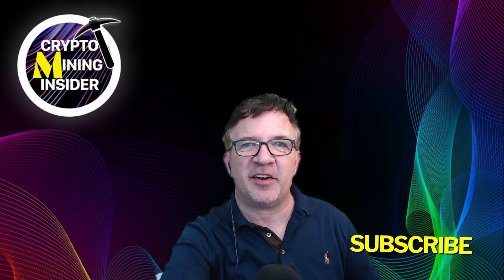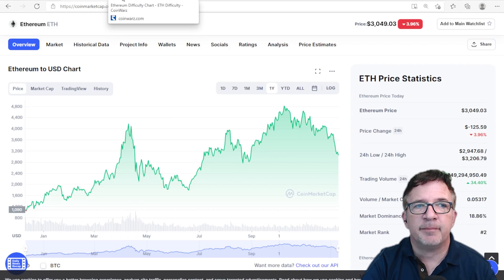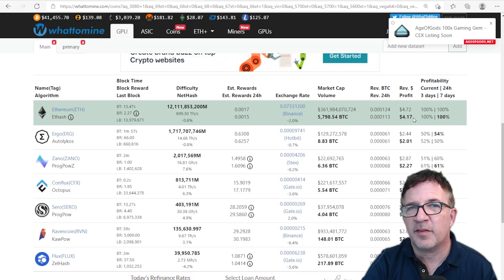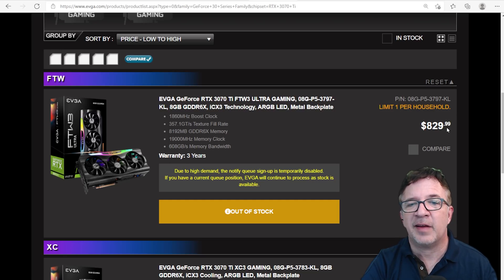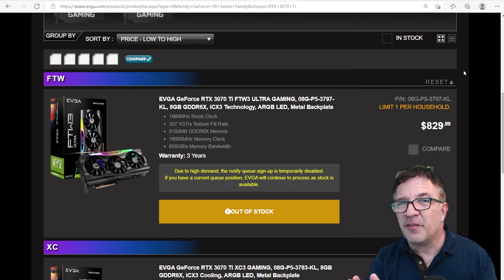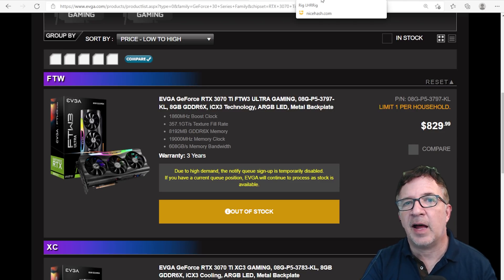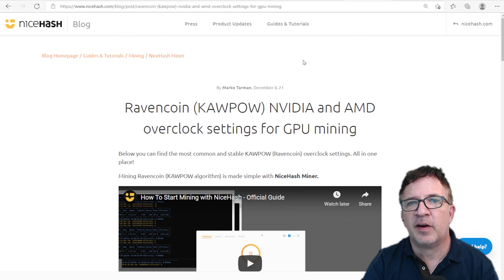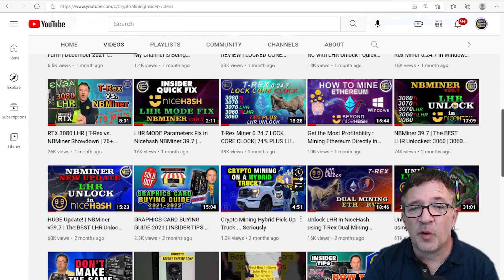Where is GPU Mining Headed? | Mining Revenue Down 2022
In this video I will share my observations and concerns about the recent reduction in GPU Mining revenue.  Where will we go from here?

▶️ HP 1200 Watt Power Supply Kit (w ZSX Breakout Board)

🙏 Thanks for help supporting our channel

*** This Video is for Informational and entertainment Purposes Only, hence, It should not be considered as FINANCIAL ADVICE ***Please do your own Research when overclocking graphics cards ***